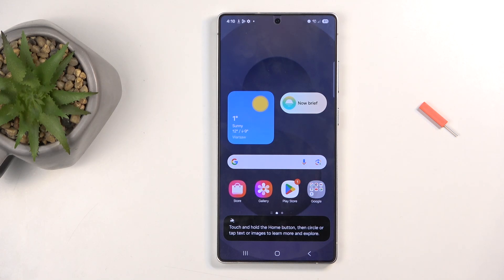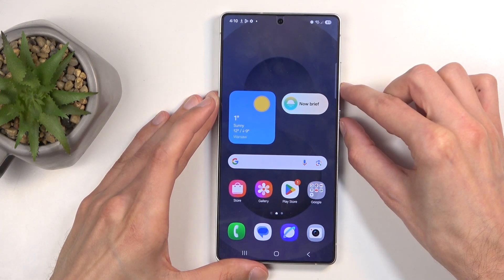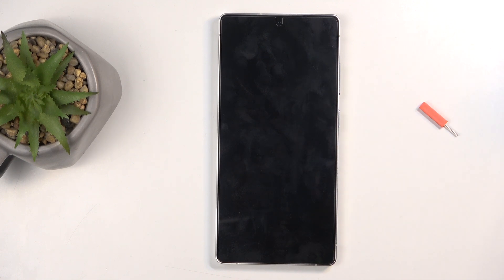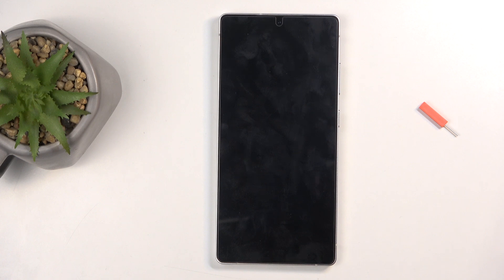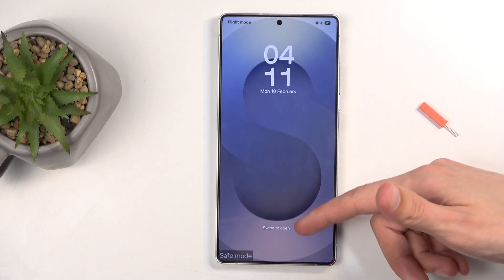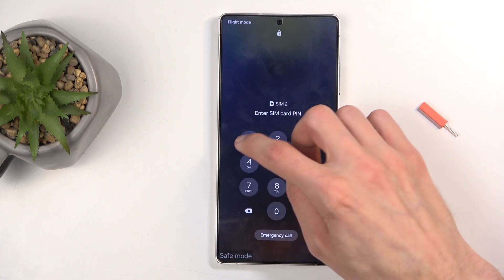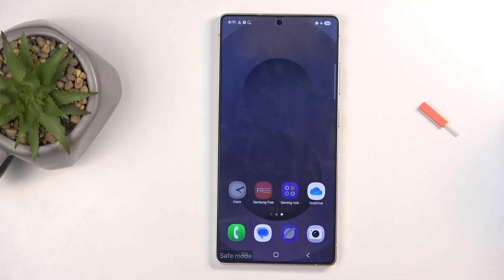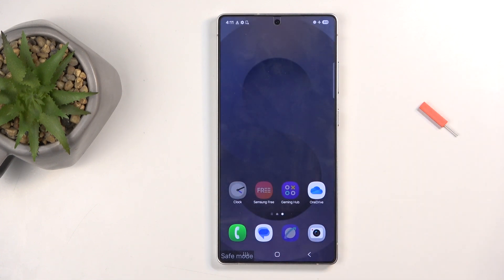How to Enter Safe Mode on SAMSUNG Galaxy S25 Ultra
In this video, we'll show you how to enter Safe Mode on your SAMSUNG Galaxy S25 Ultra. Safe Mode allows you to troubleshoot your device by temporarily disabling third-party apps, helping you identify issues caused by downloaded software. Follow along to learn how to enter and exit Safe Mode easily.

How to start SAMSUNG Galaxy S25 Ultra in Safe Mode?
How to enter troubleshooting mode on SAMSUNG Galaxy S25 Ultra?
How to activate Safe Mode on SAMSUNG Galaxy S25 Ultra?